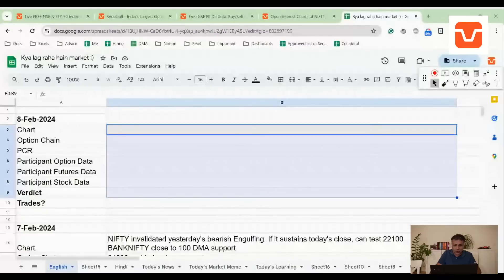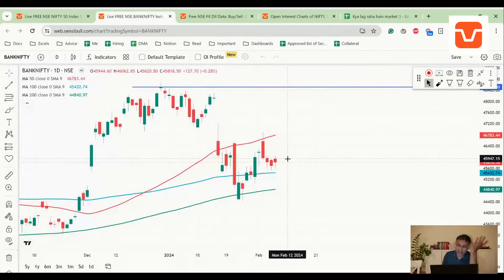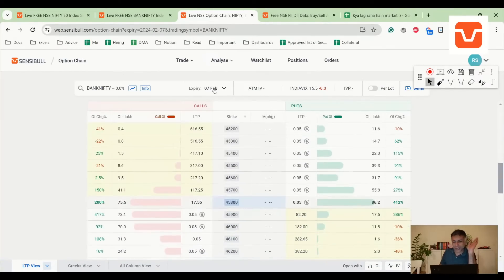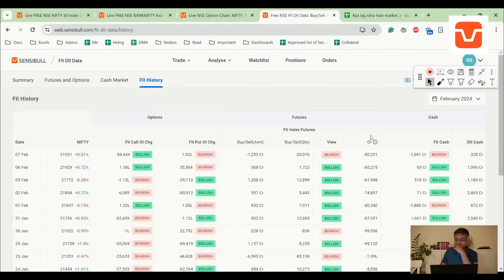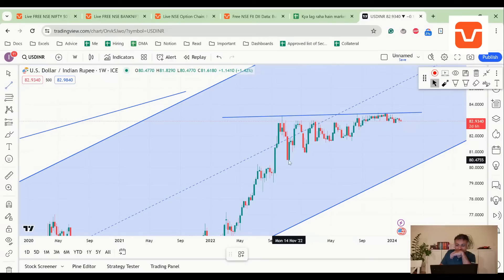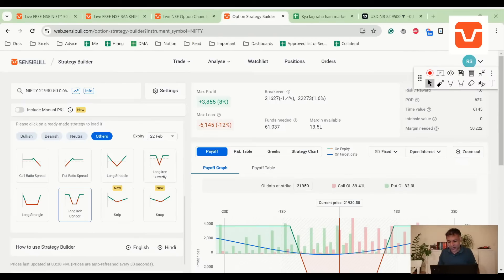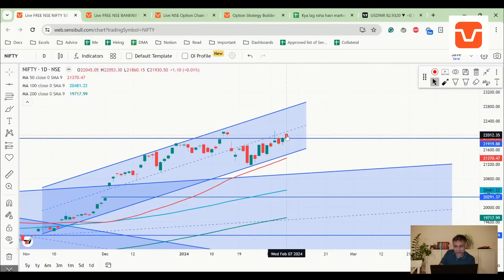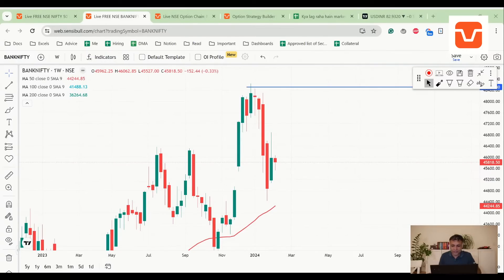Nifty, Banknifty and USDINR Analysis for tomorrow 8 Feb